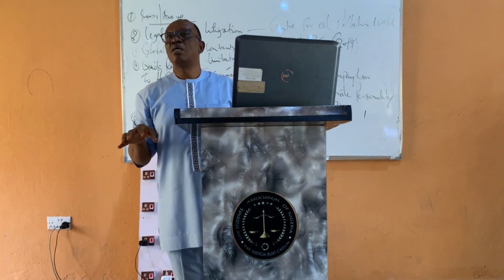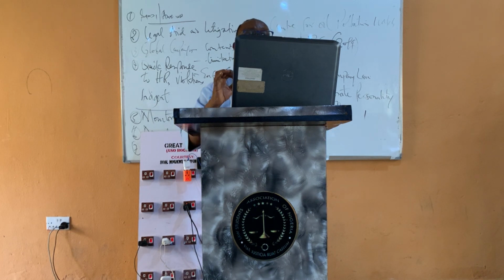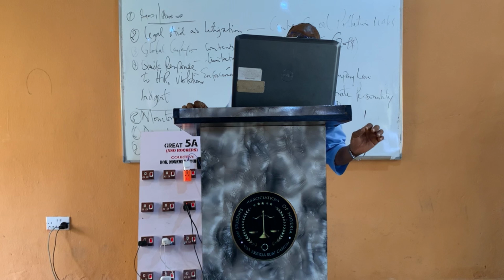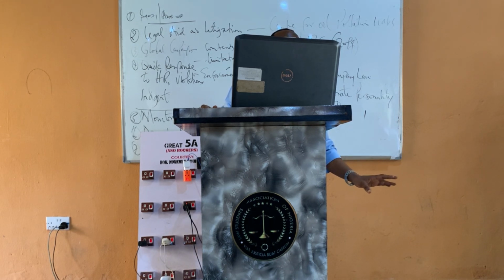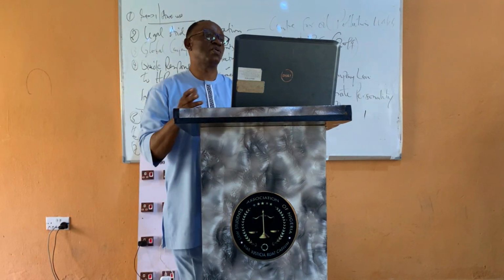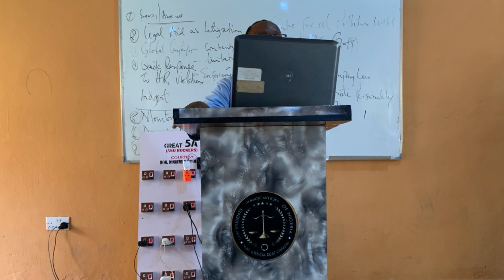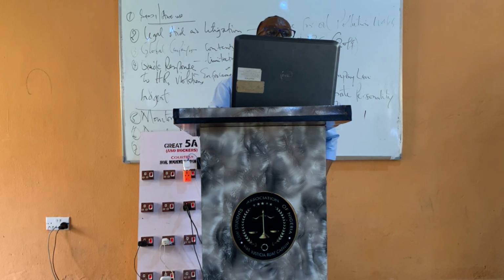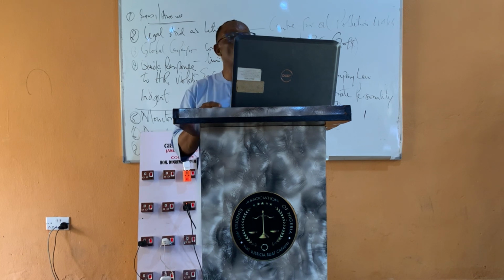THE RULES GUIDING INSTITUTION OF MATRIMONIAL DISPUTE ACTIONS IN NIGERIA